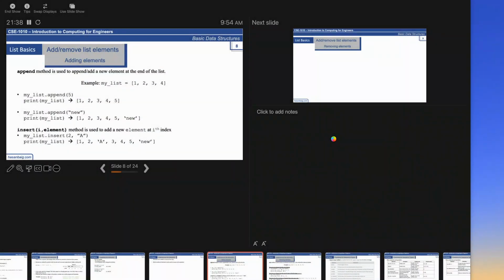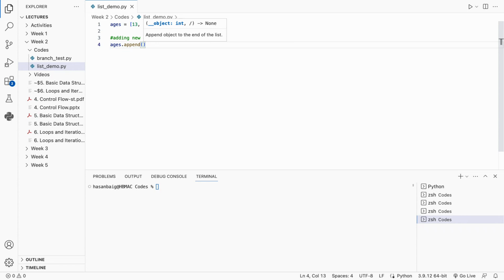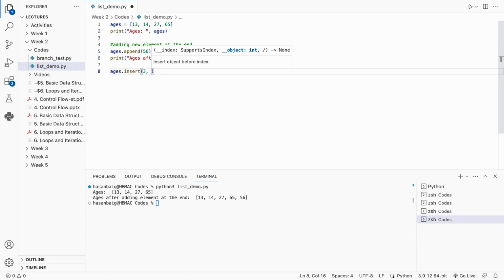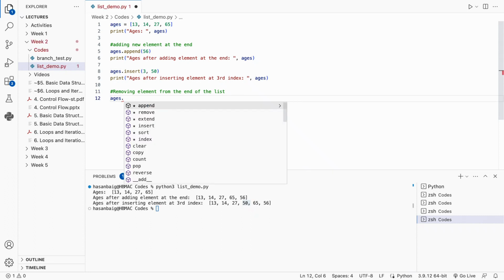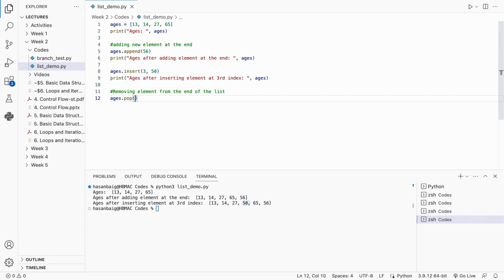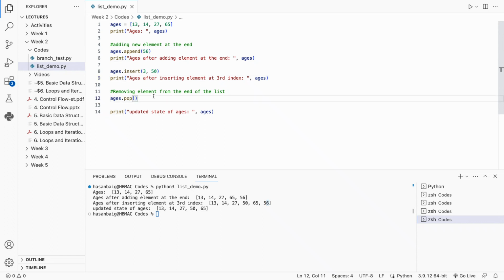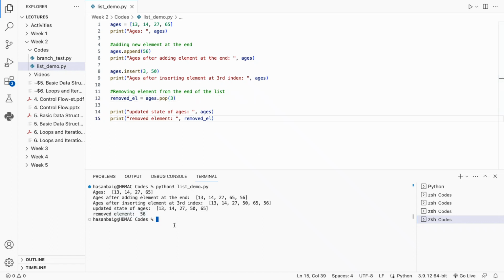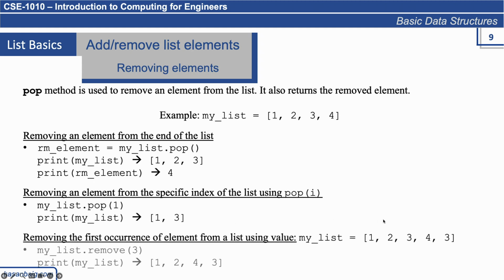23. Basic Data Structures (LISTS) - Demo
Demonstration of list.